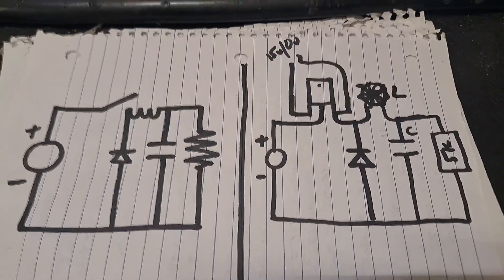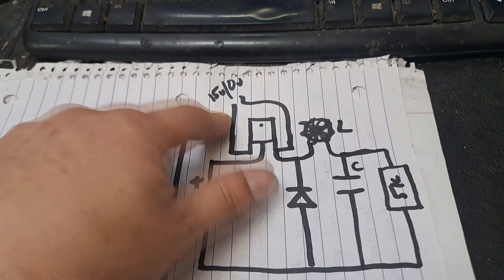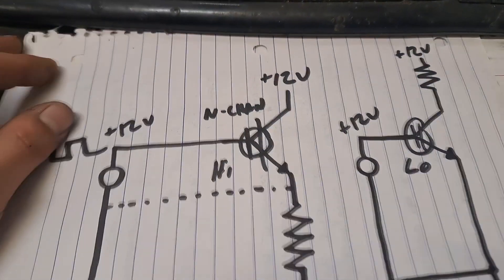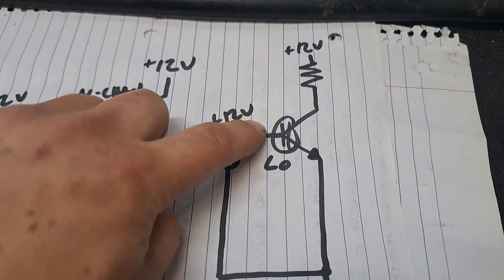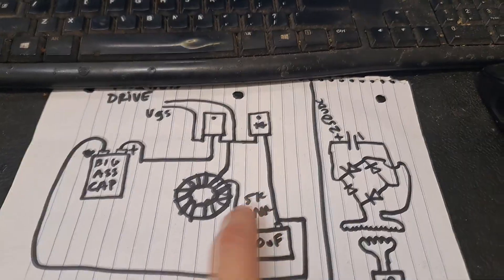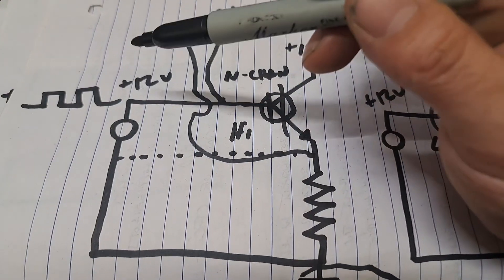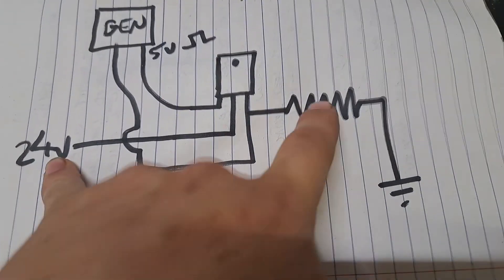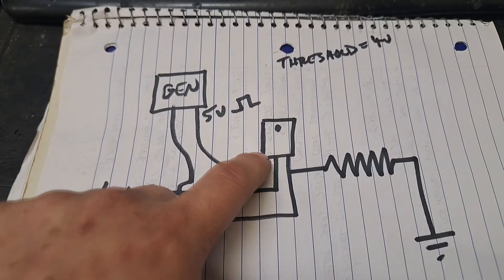QCW Buck Explanation w/Beautiful Artwork (High Side N-Channel)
yea something like that